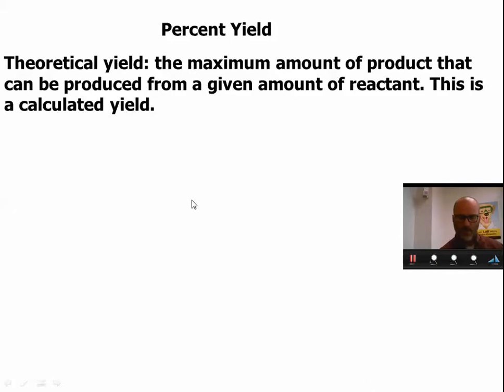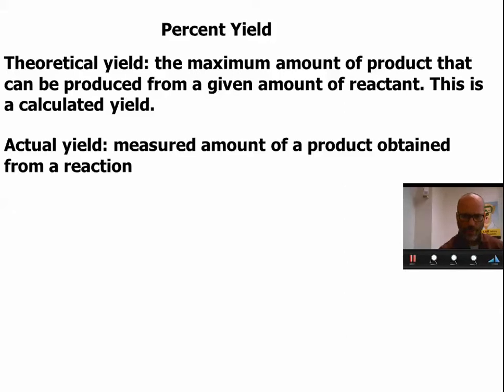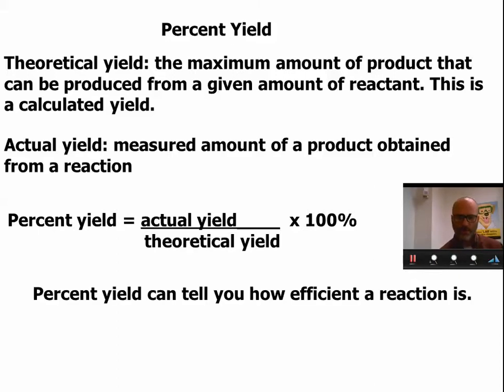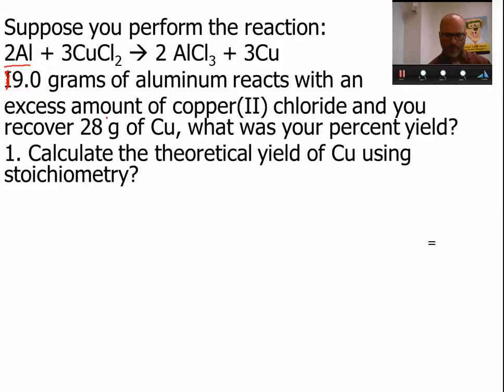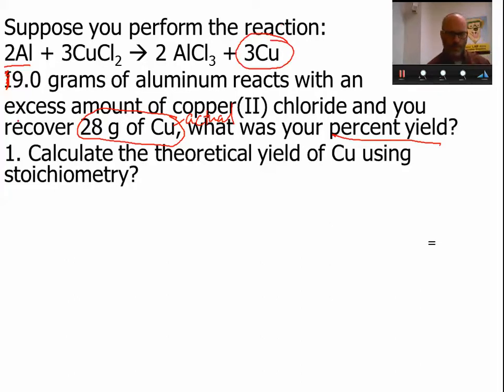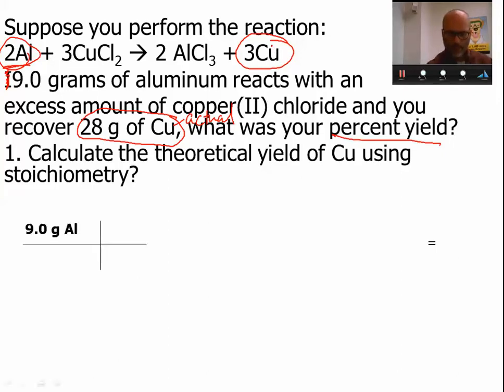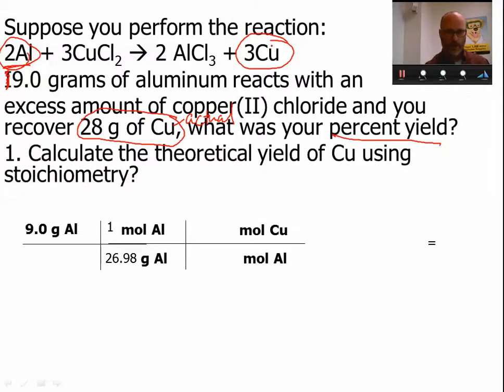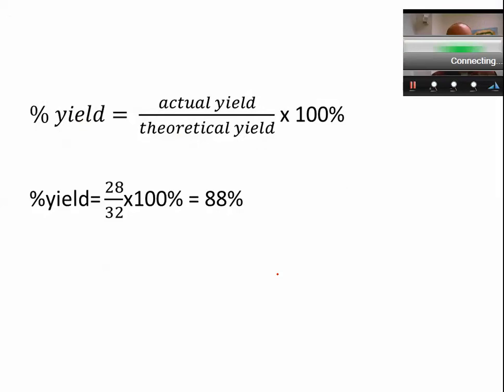percent yield notes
how to calculate percent yield for a reaction